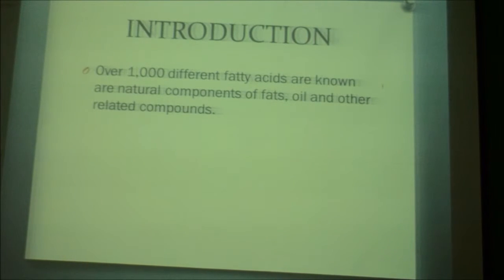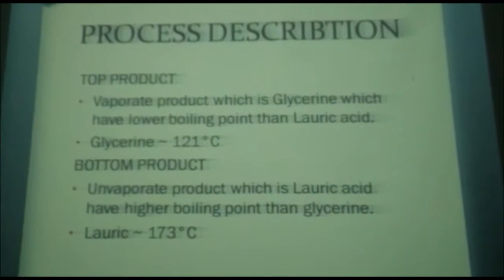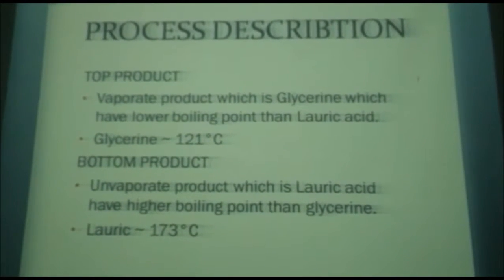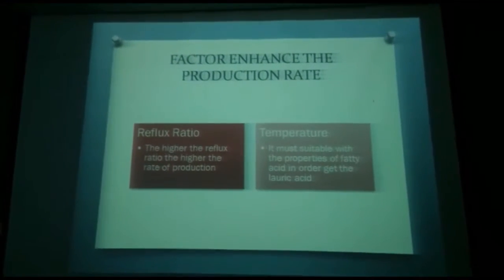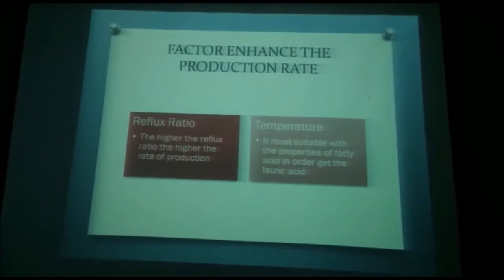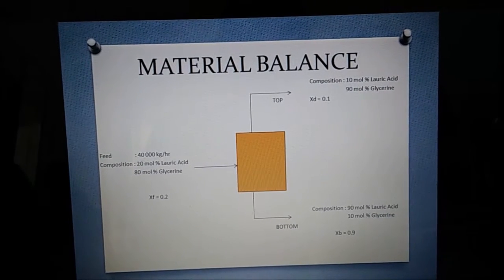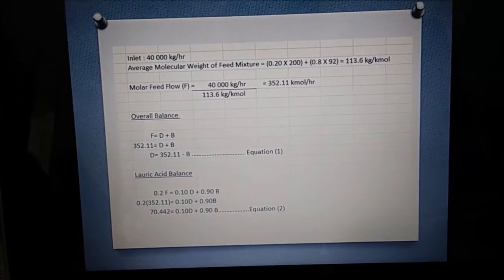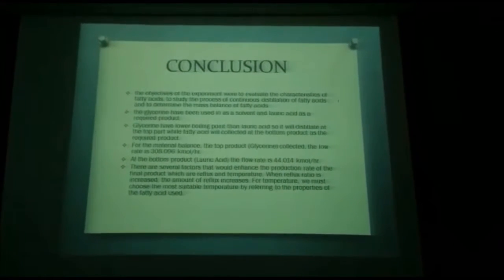MassTransfer mini project (fatty acid distillation) LO5